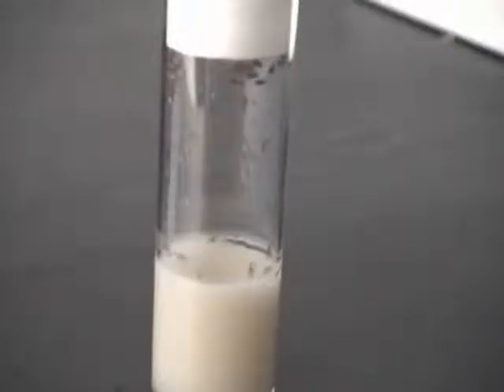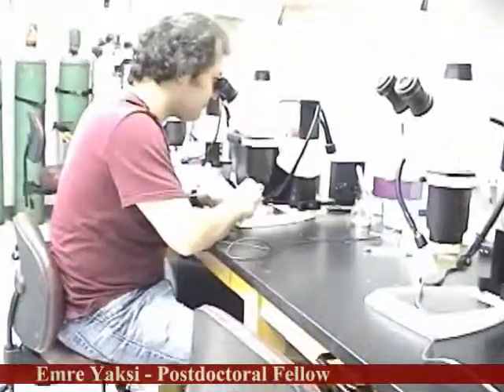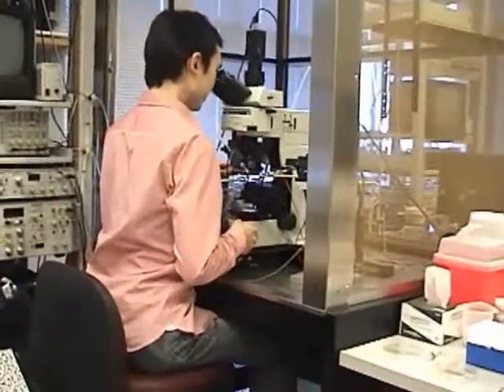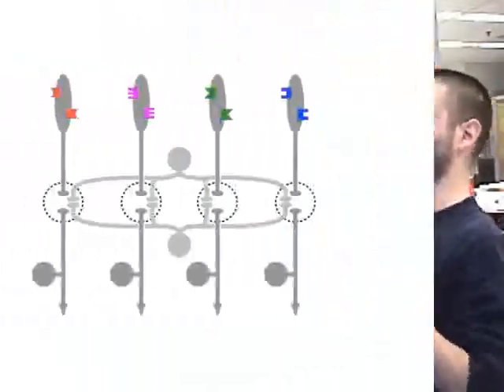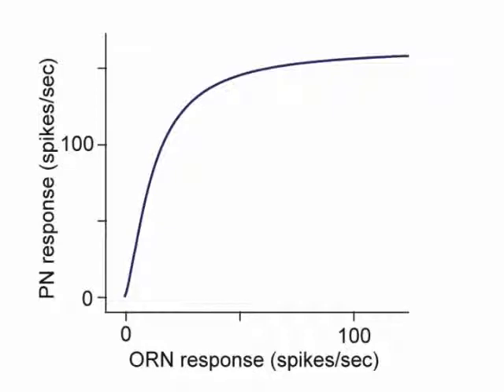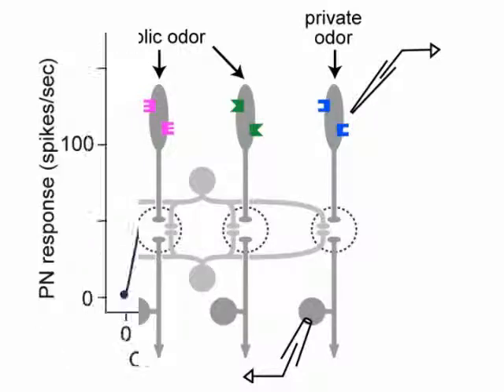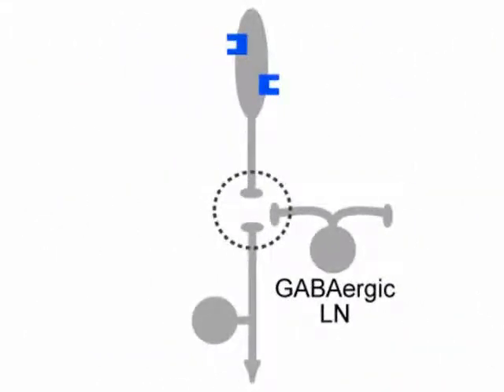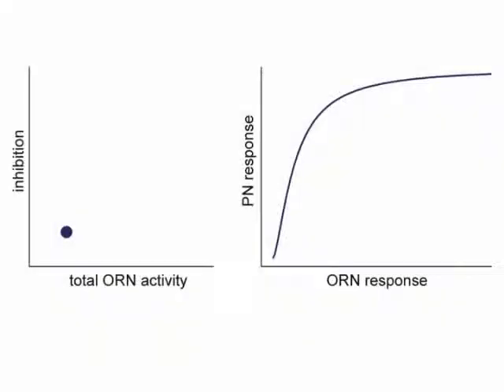Gain Control in Olfactory Circuits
All sensory systems must control the gain of incoming signals. Watch and listen as Rachel Wilson and colleagues take you on a personally guided tour of their study of gain control in the Drosophila antennal lobe and their analysis of how neuronal activity is affected by other neurons in the same region. Read more in Olsen et al., Neuron 66(2).